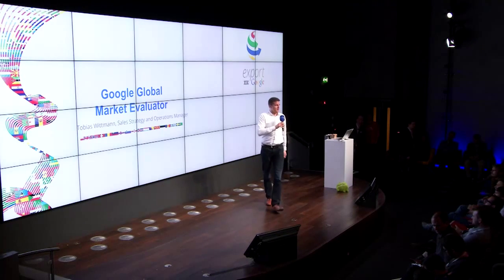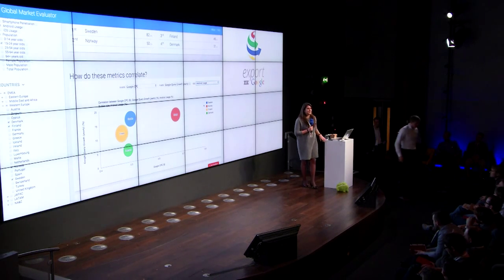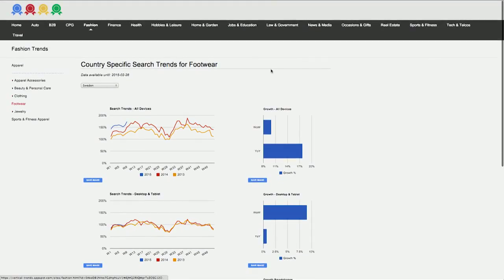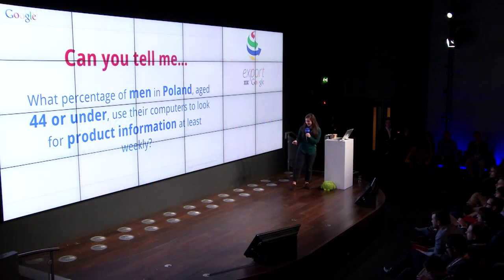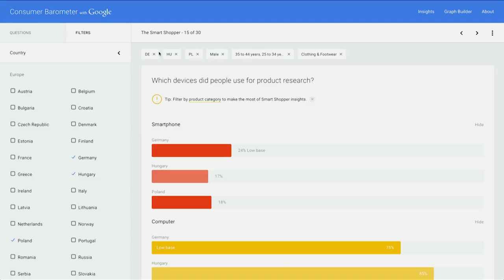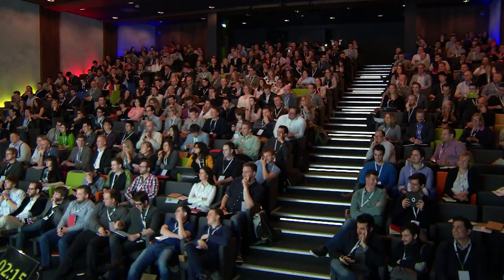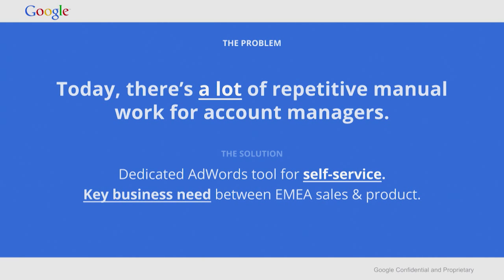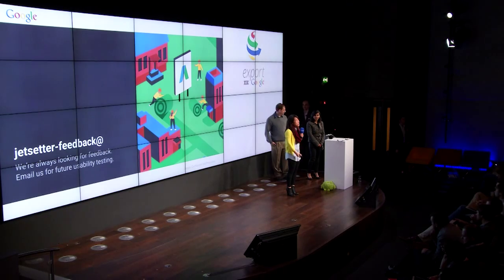Export@Google March 2015, Dublin: Lightning Talks about the Hottest Tools in Export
Export@Google 2015
March 4-5, 2015
Event at The Foundry, Google Dublin, Ireland
The Hottest Tools in Export by Tobias Wittmann, Giulia Pierangeli, Alya Hazell, Nathan Tait-Hill, Steffen Erhardt, Doris Yee, Brian Oppenheim and Deepti Bhatnagar, Google